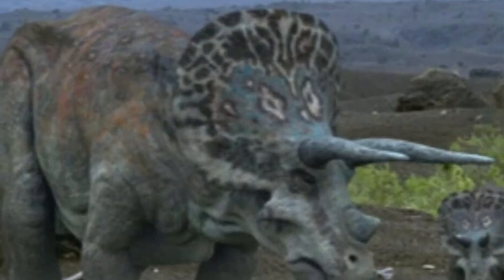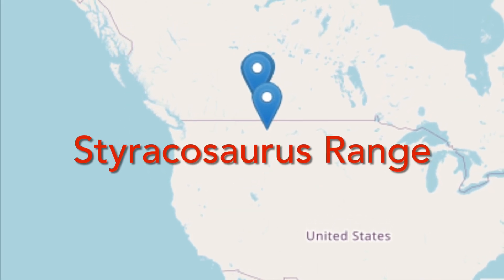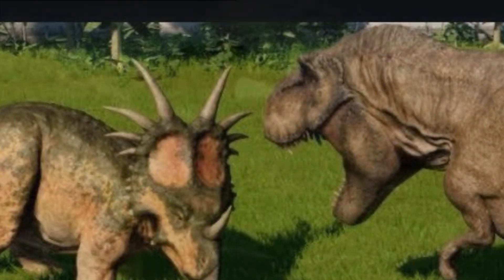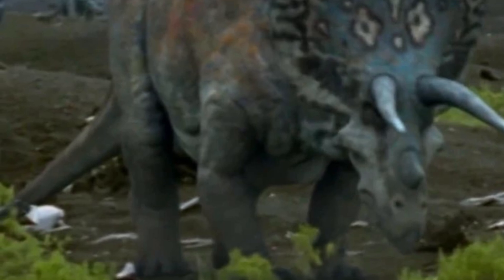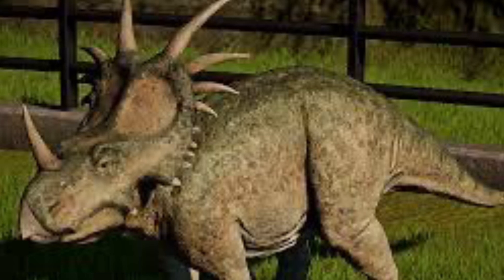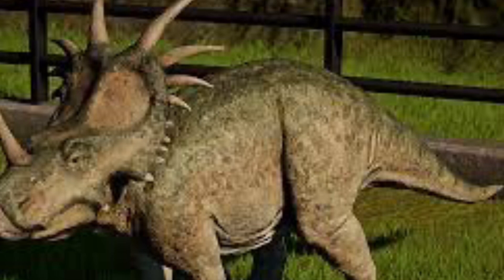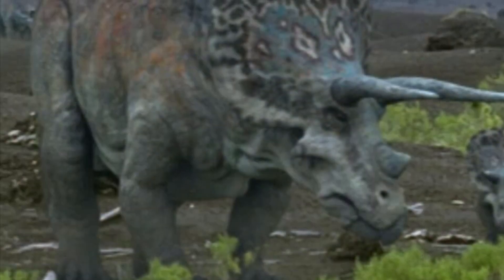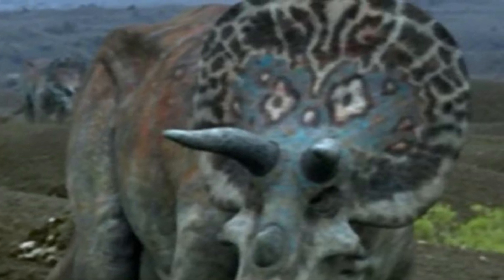Creature Comparison: Triceratops vs Styracosaurus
Here’s a comparison between triceratops and Styracosaurus. Enjoy!